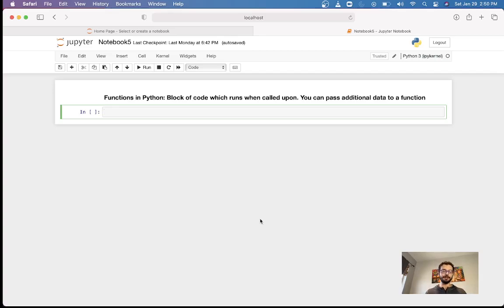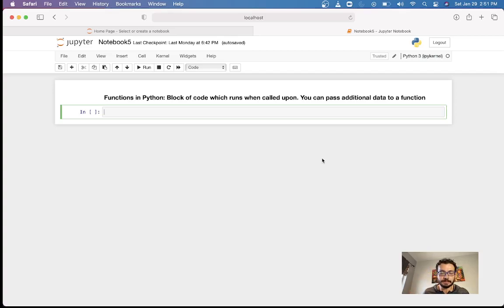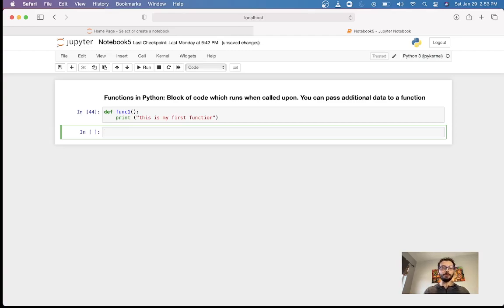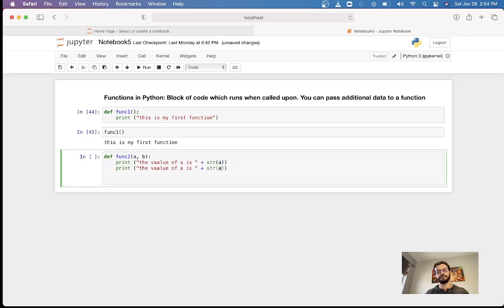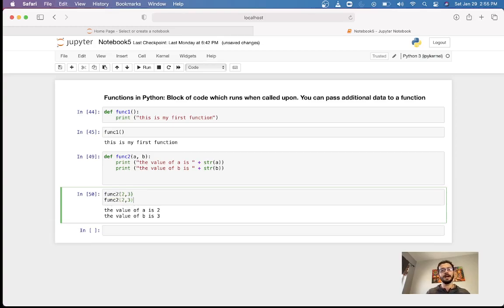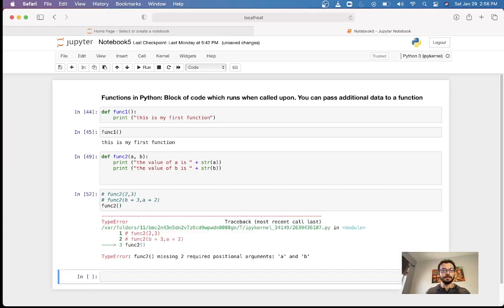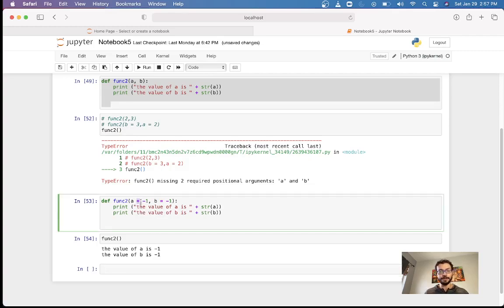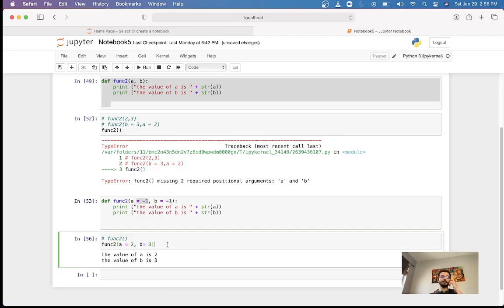Functions in Python: Everything You Need to Know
How to write functions in python